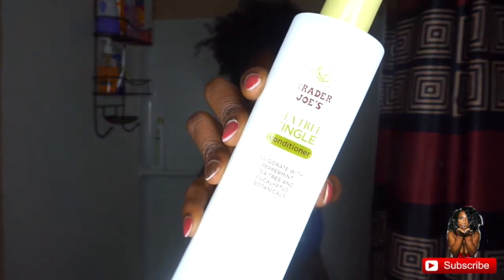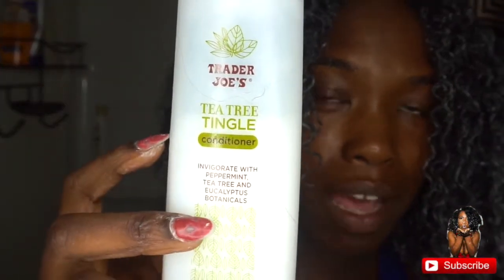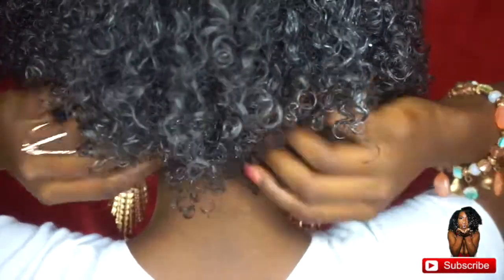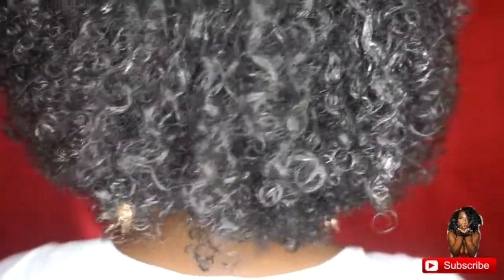Trying JeweJewe Bee's 100 Pumps of Conditioner Challenge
HEY LOVES!